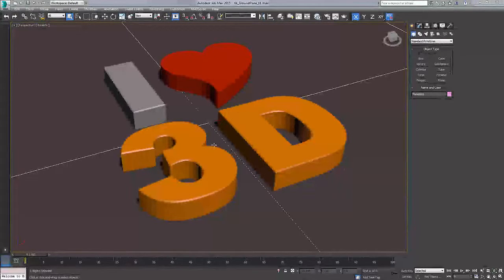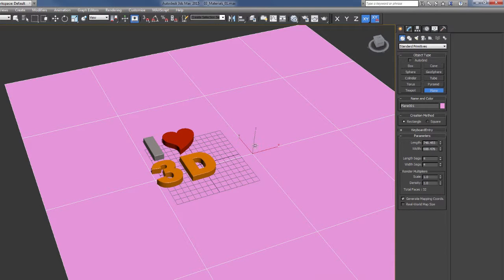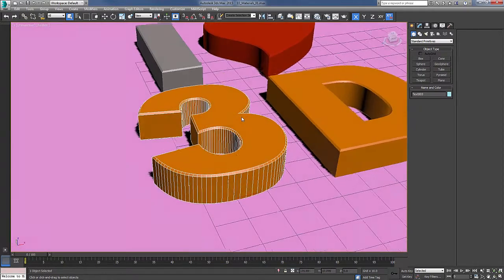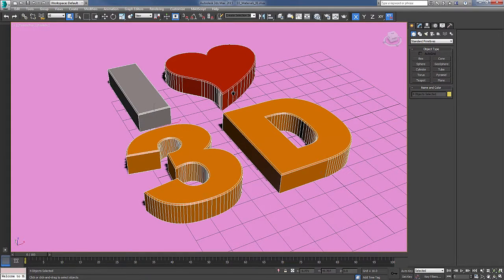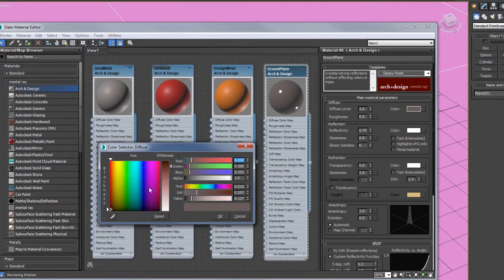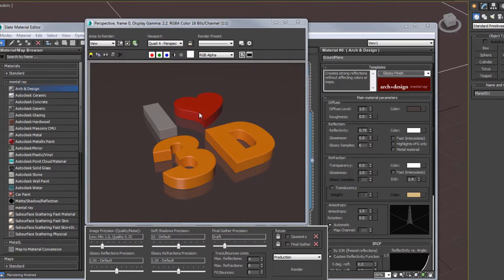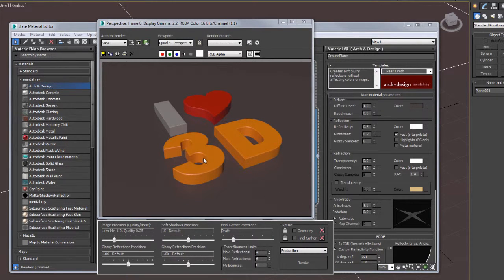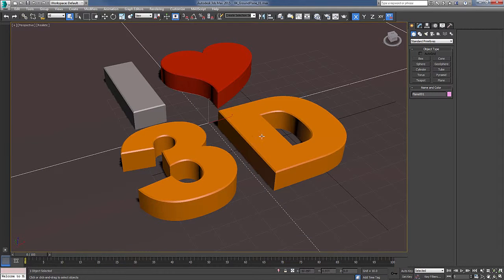PHASE 02: Materials - Creating BG Plane (maxqs)